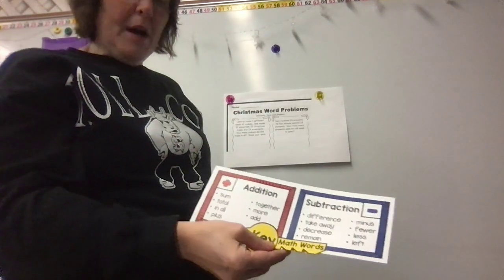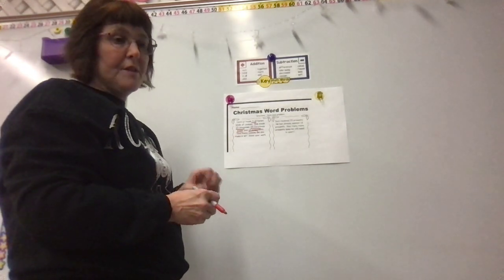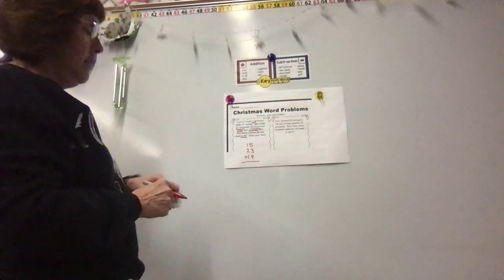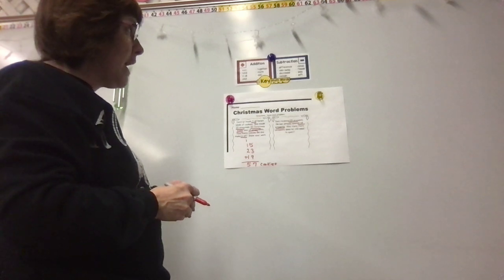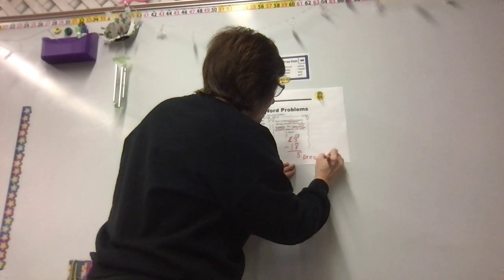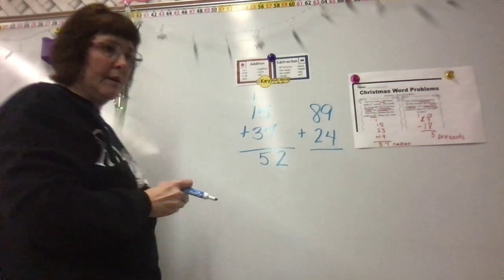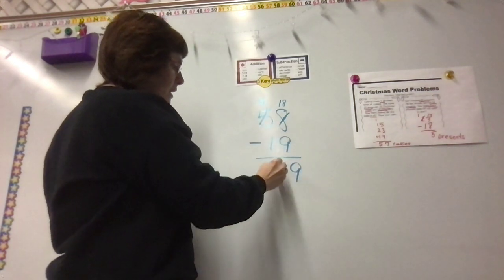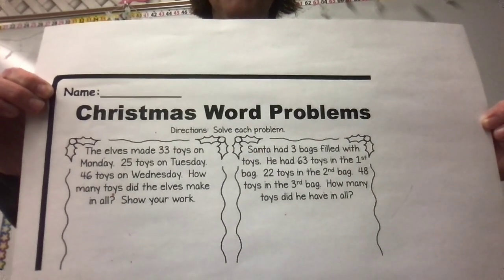2nd grade math snow day